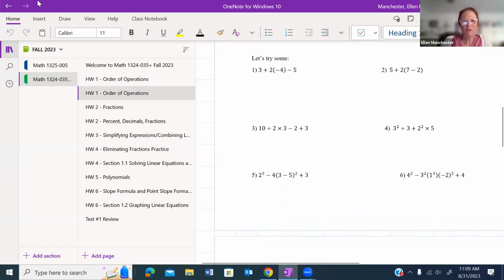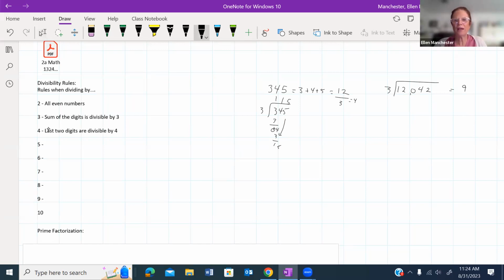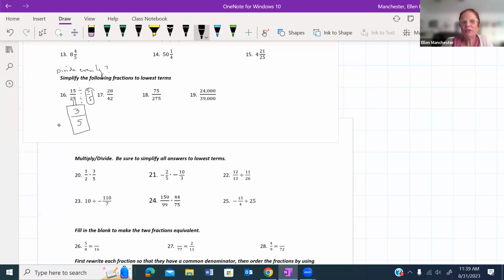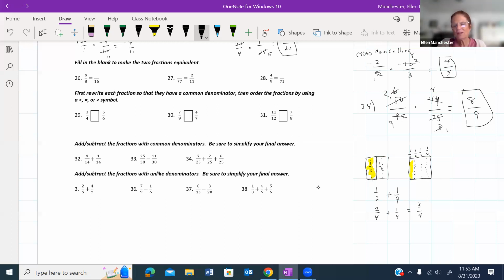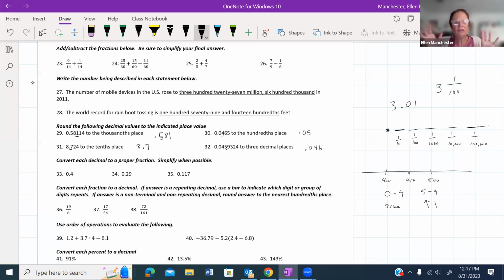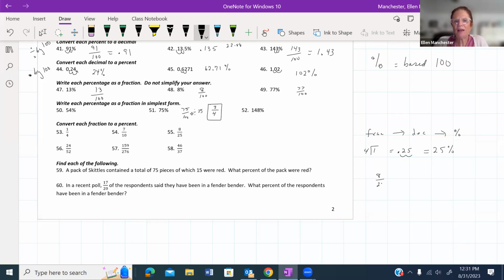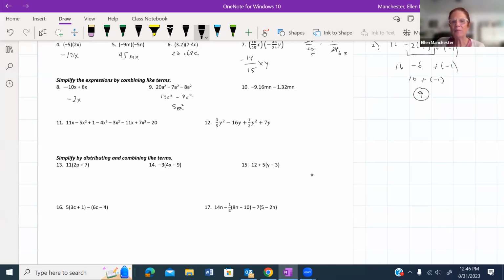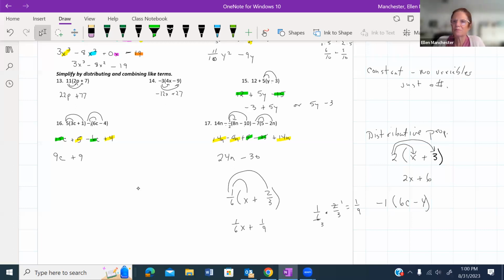Math1324Zoom Class Thurs8312023 Hw2&3